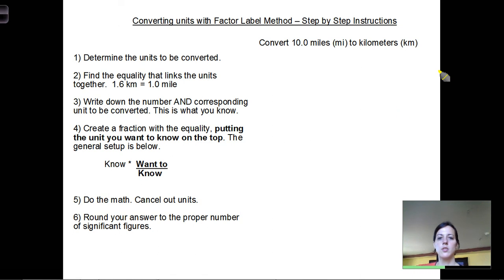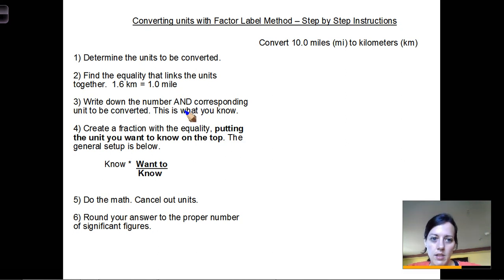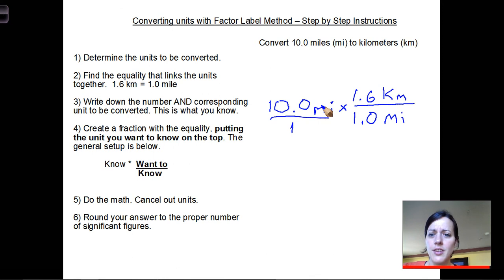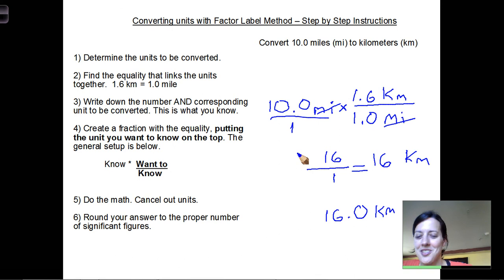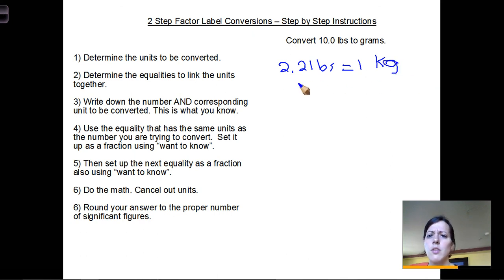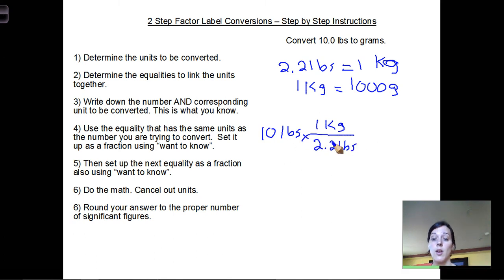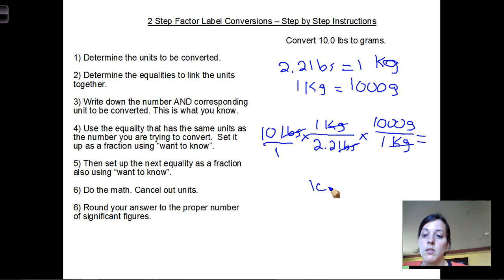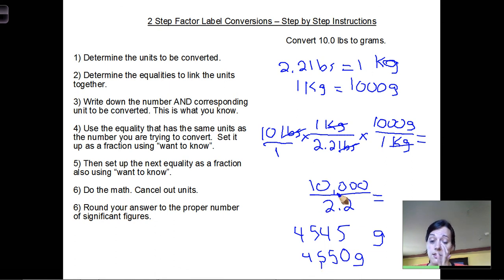Converting units with the Factor Label Method